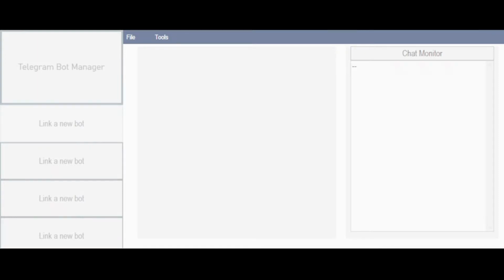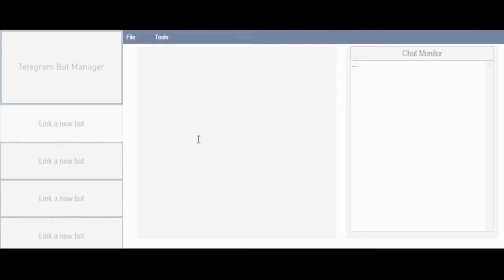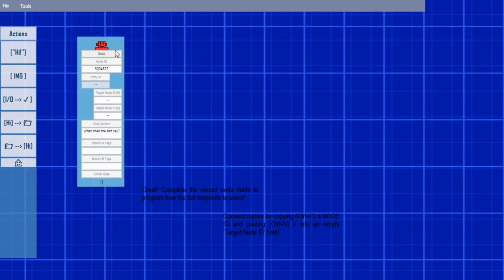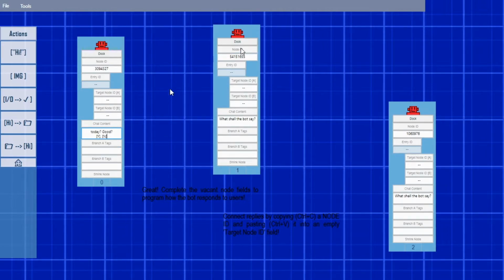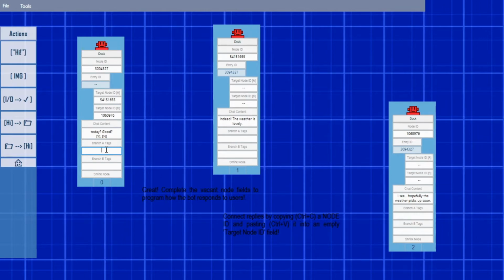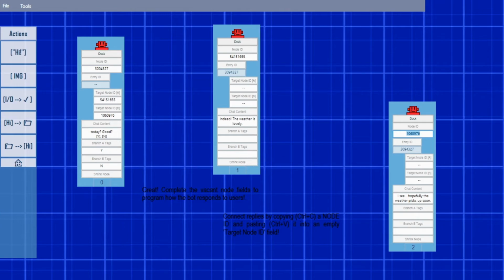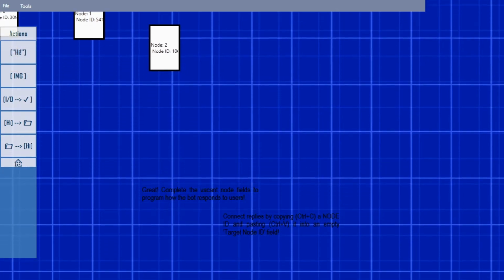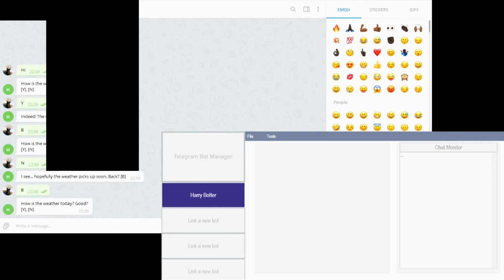How to manage Telegram Bots [Prototype UI]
Greetings. In this video, I demonstrate my own custom software, the Telegram Bot Manager LiTE. This app is designed to allow non-coders to program augmented conversations with Telegram bots created on the mobile/desktop app.

This software is available as a template, which I am making available and extensible through my freelance services. Everything from functionality to UI can (and is being) built on and improved, at the moment.

A few hiccups during recording as it was a live, one-take run with OBS, so I do apologise for any rough editing. I un-intentionally disabled the functionality of the chat-monitor live-feed on the main manager window- should be rectified for future walkthroughs.

I do plan to deploy a consumer, release build of this software so that anyone can program, but if you want early access and the advantage of tailoring the codebase, contact me through my Fiverr Gig, or through my LinkedIn services page or my work handles as listed on my website.

- Will @ Jimoh Studios